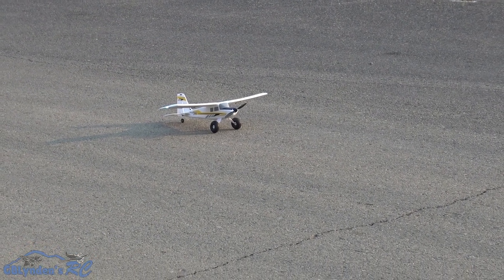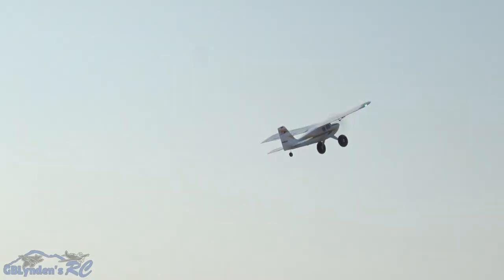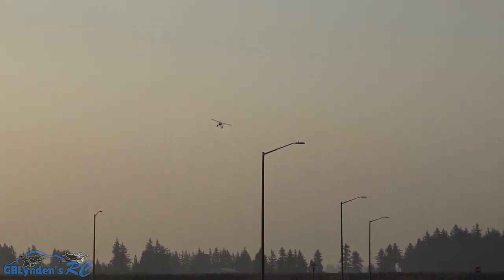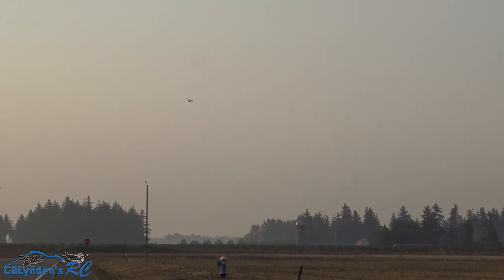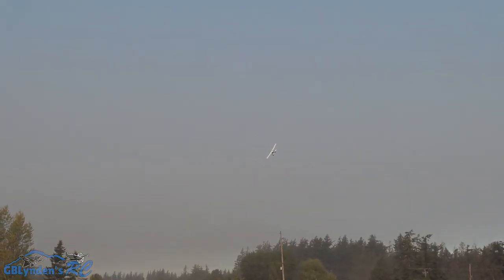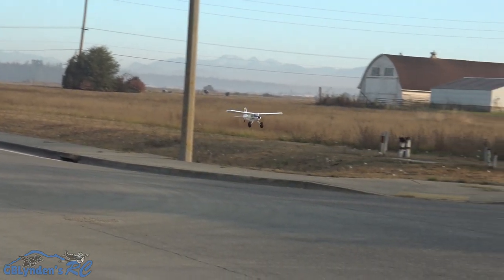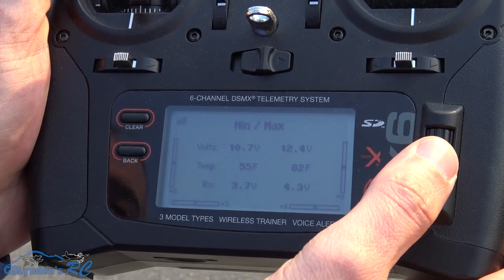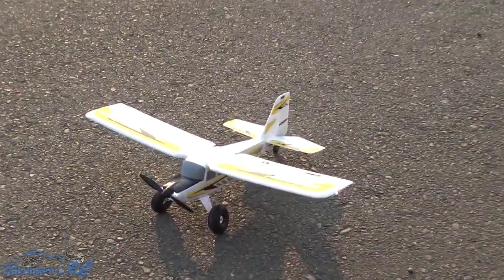Maiden Flight Review | E-flite UMX Timber X RC Bush Plane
This is my E-flite UMX Timber X RC Bush Plane Maiden Flight Review.

Let me know if you would like me to review the E-flite UMX Twin Otter on this channel.